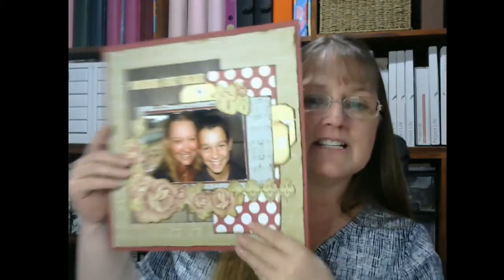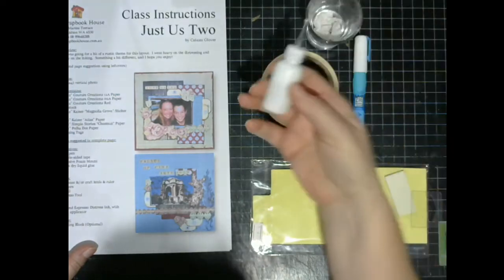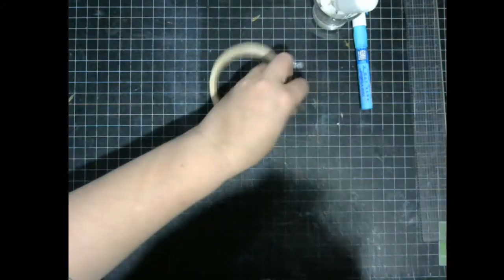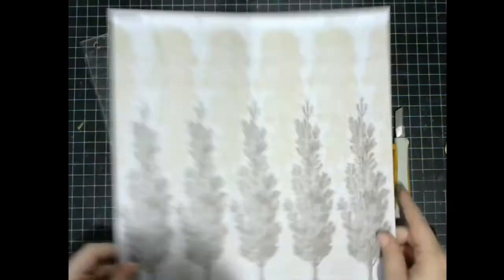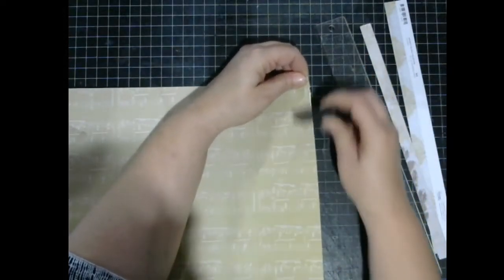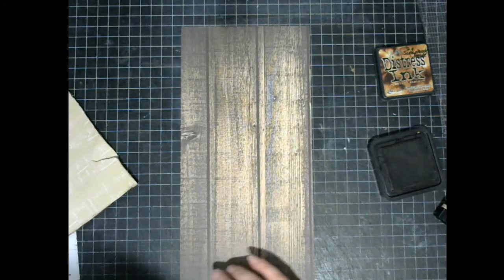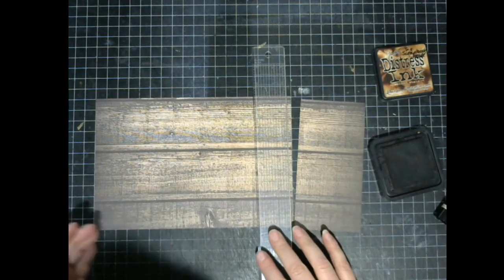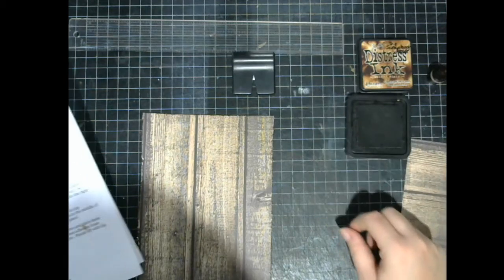295 Class 2 5 Just the Two of Us